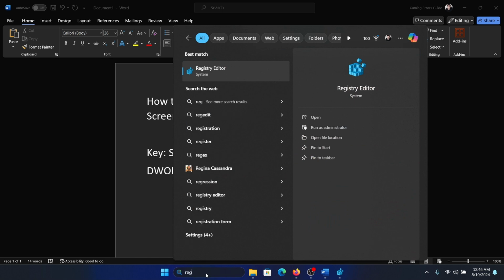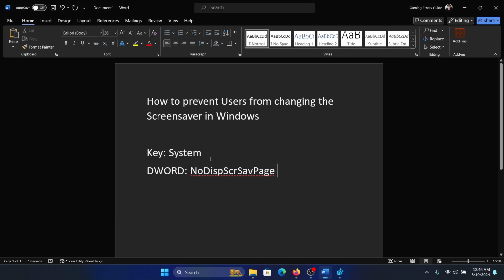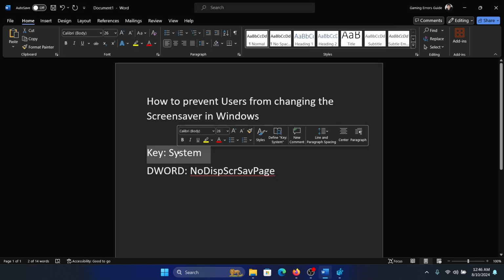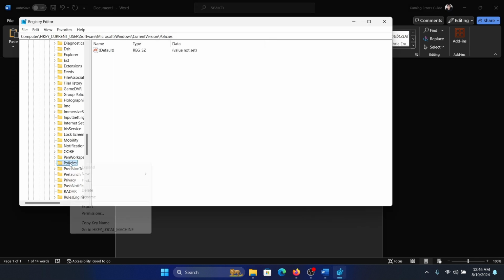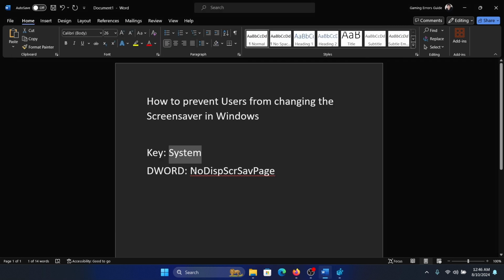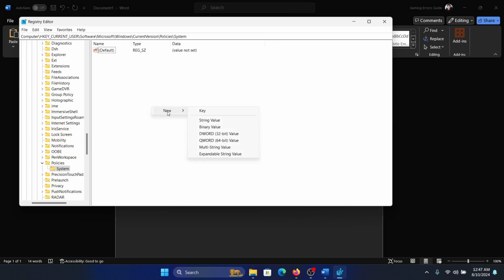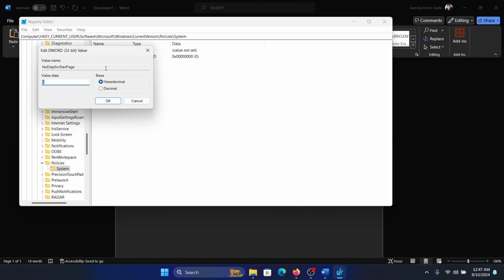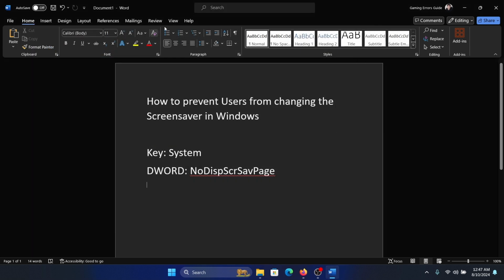How to Prevent Users From Changing the Screensaver in Windows 11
Video Title: How to Prevent Users From Changing the Screensaver in Windows 11

If you wish to How to prevent Users from changing the Screensaver in Windows, then please watch this video.